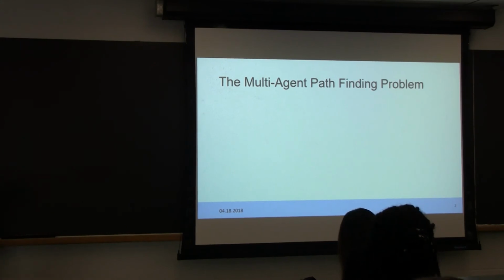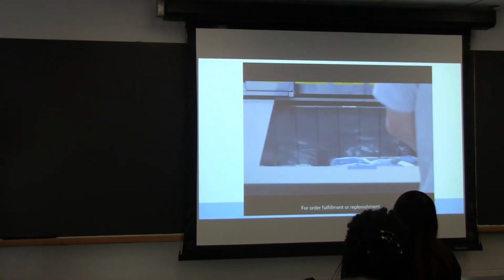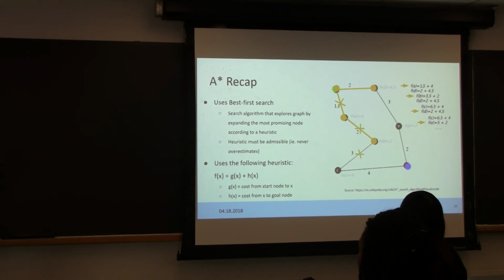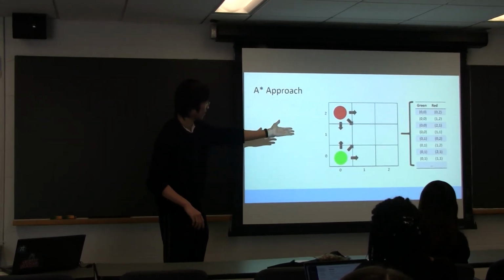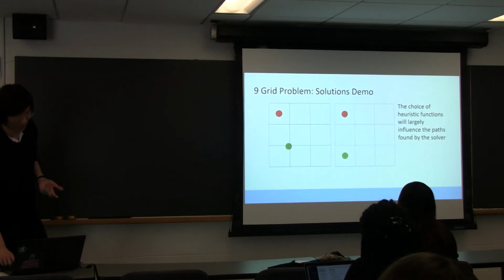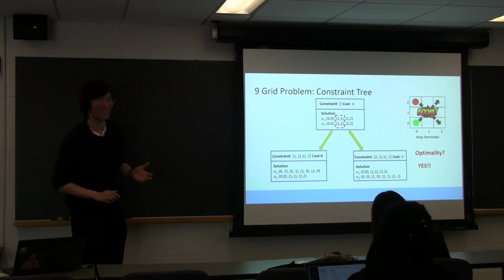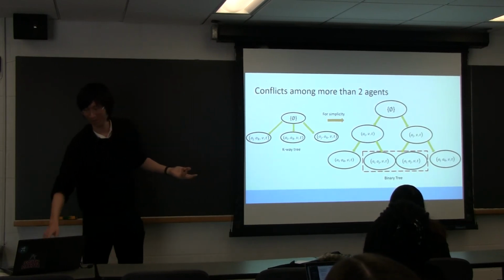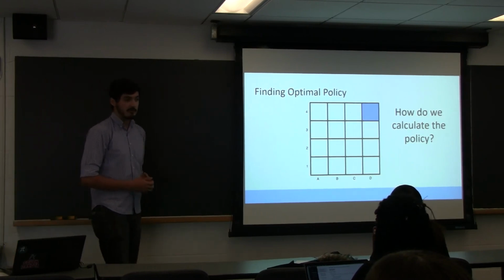[16.412] Sp18 Advanced Lecture: Multi-agent Path Planning I - part 1